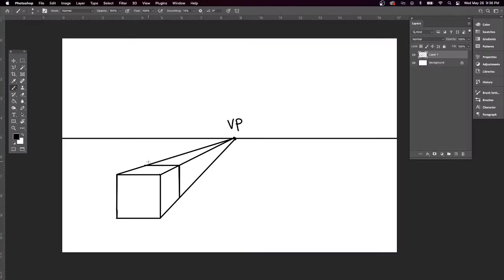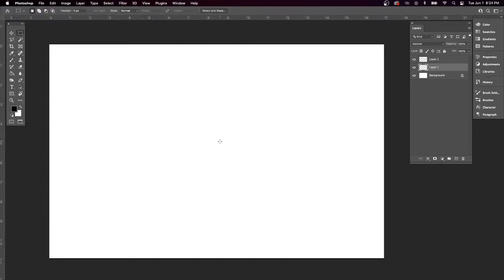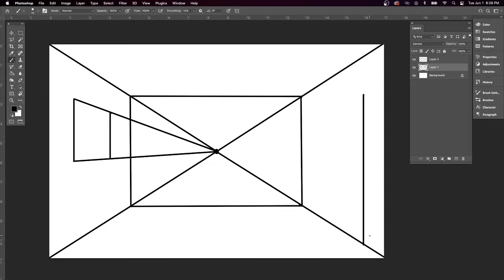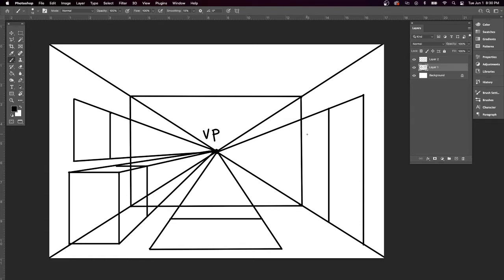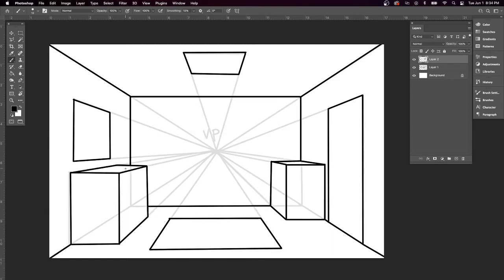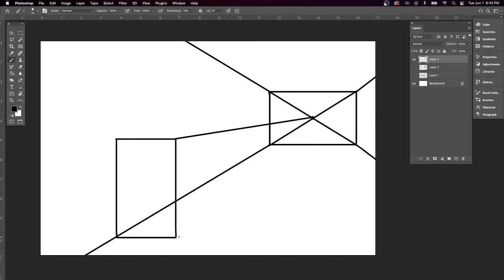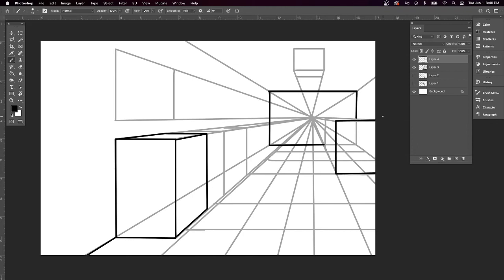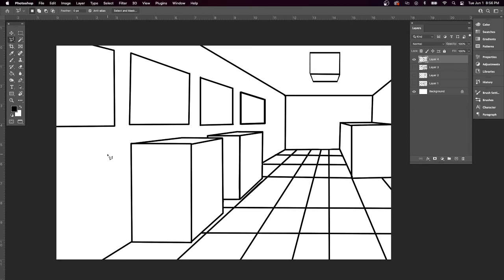How to Draw One Point Perspective Drawing Objects in Room Part 2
Let's take a look at 1 point perspective, how to establish your vanishing point and draw objects (cubes) in 1 Point perspective. We also take a look at how to draw interiors/rooms in 1 point perspective.